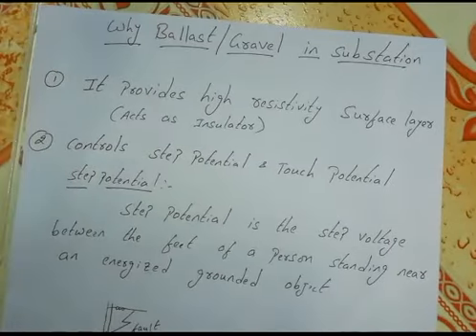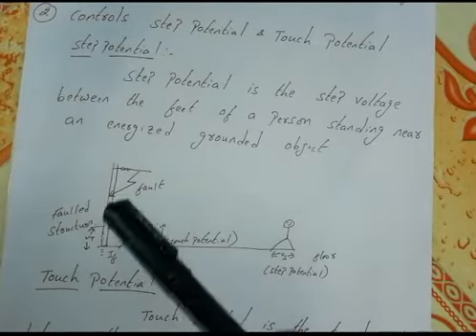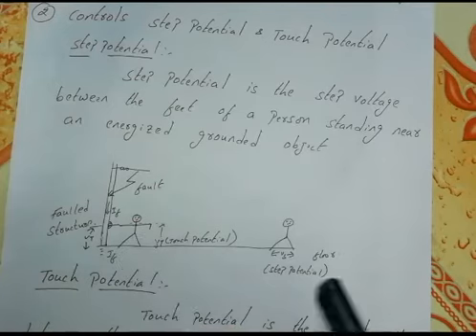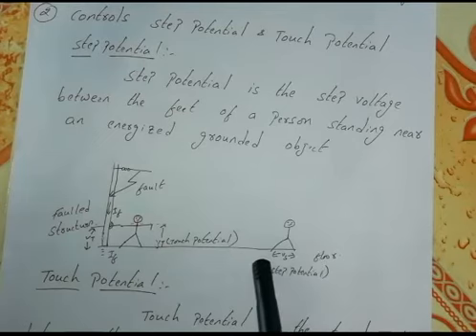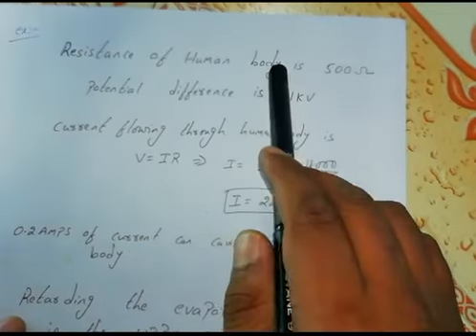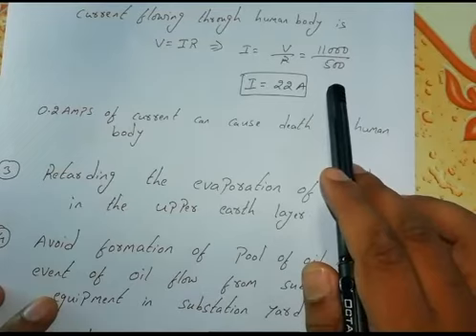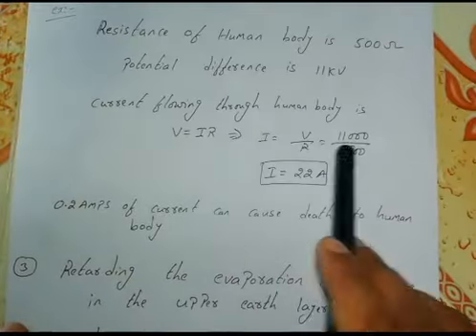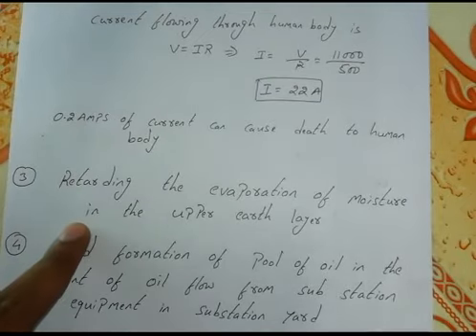Gravel/ballast in substation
Electrical substations the use of gravel in sub station